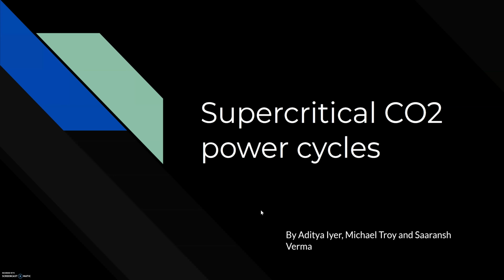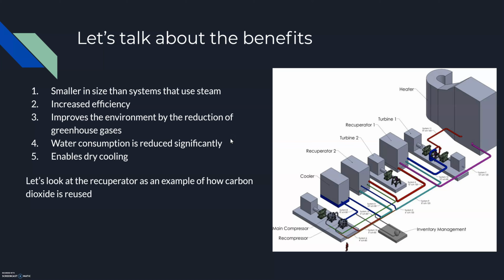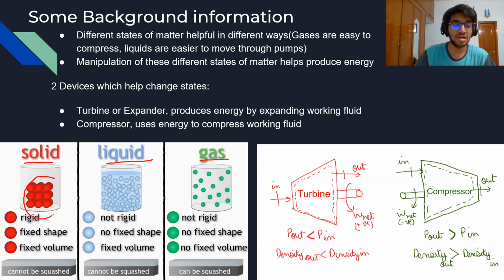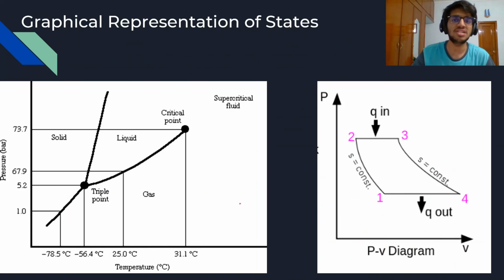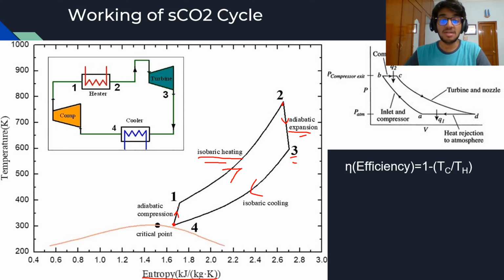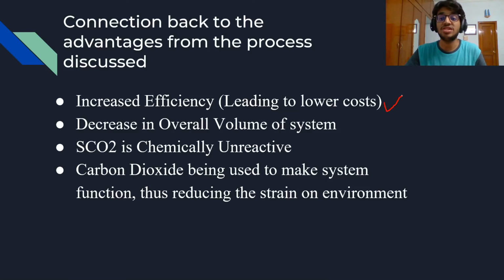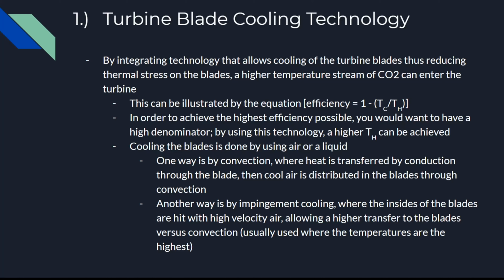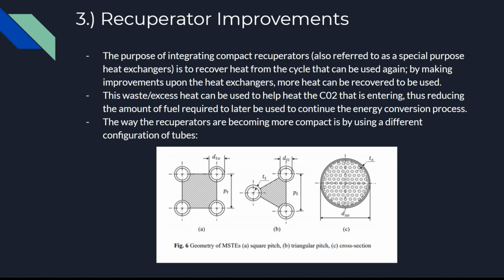Supercritical CO2 Video Presentation Texas A&M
Team 8 Presentation on Supercritical Gases by Texas A&M Students for MEEN 315-201